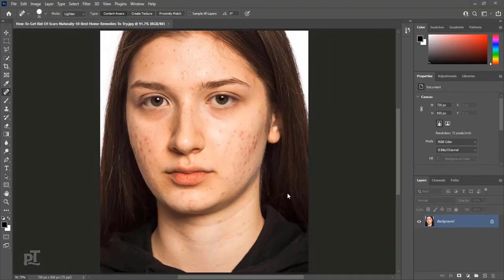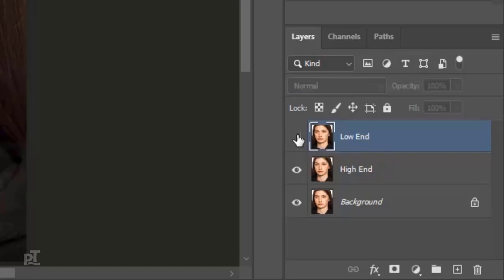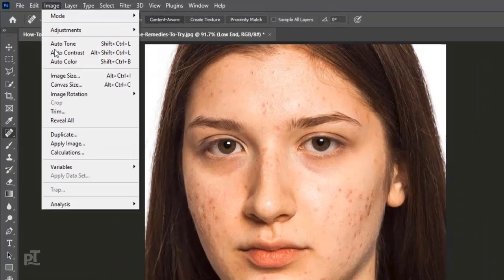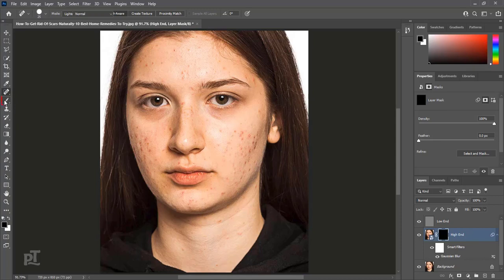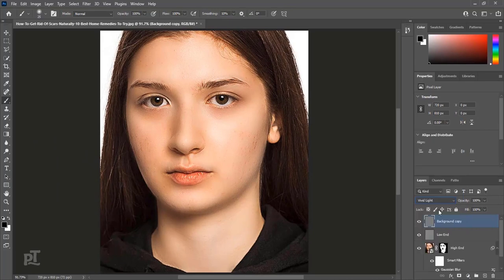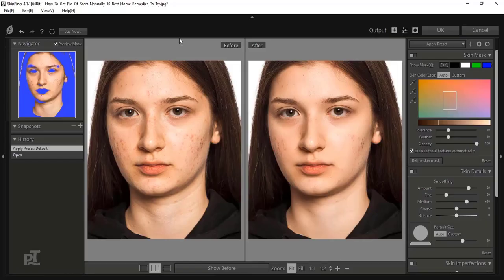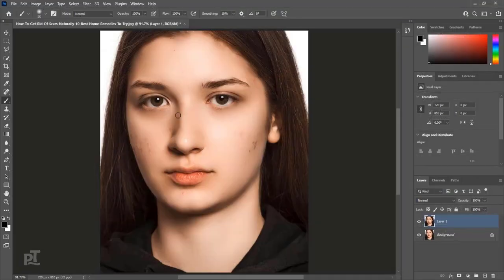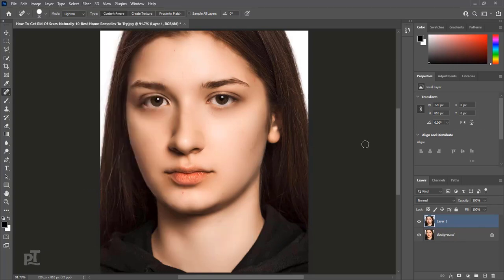High End Skin Retouching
Learn how to smooth skin with high end skin retouching with photoshop 2021. Break down every option and secret of tool has to offer so that you can choose the one that works best for you.